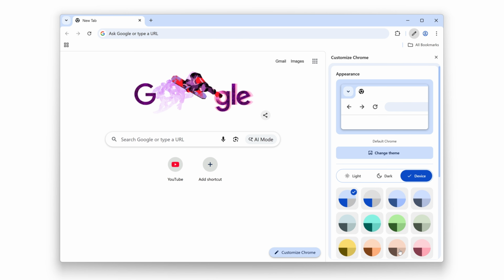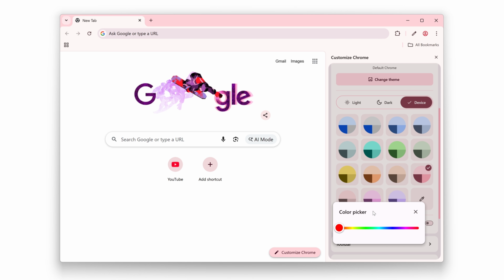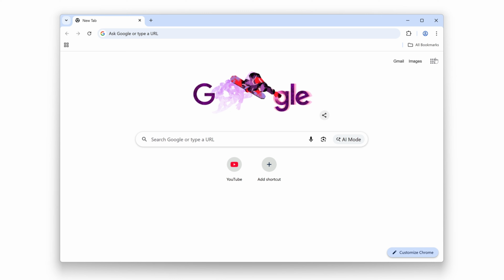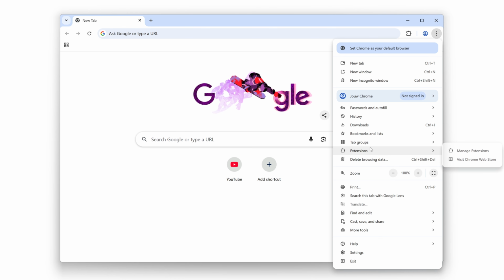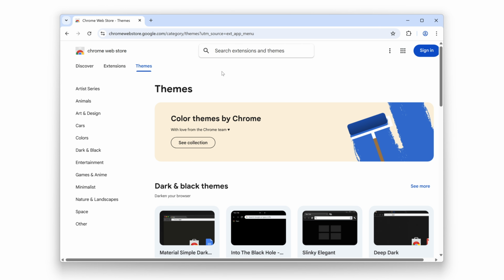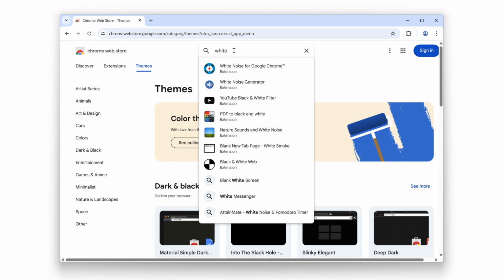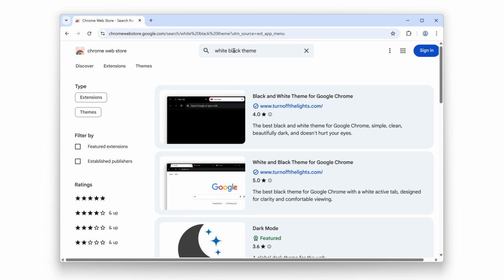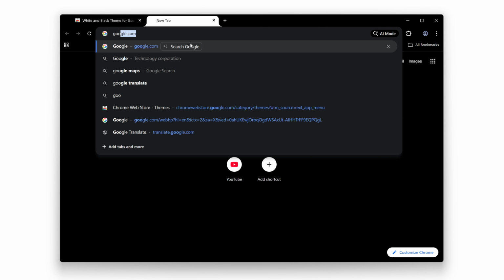Feeling Stuck? Transform your Google Chrome with a Fresh New Color Paint Today!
Here are the steps to customize the user interface of the Google Chrome browser and change it to any color you like. Such as light, red, orange, green, and more.

Overview in this YouTube video:
00:00 Intro
00:10 Customize Chrome
00:45 Chrome Web Store
01:40 Conclusion